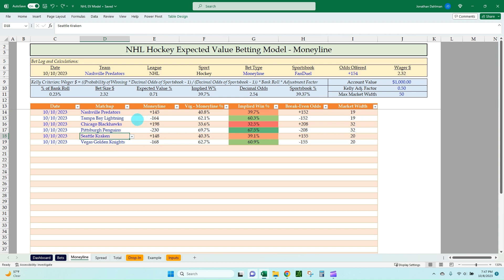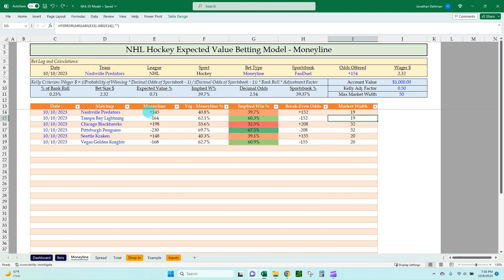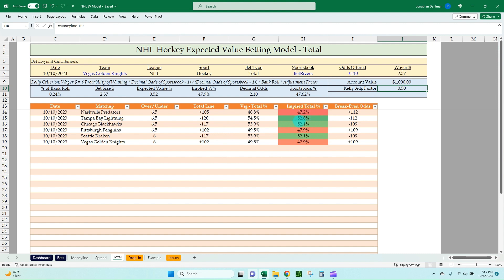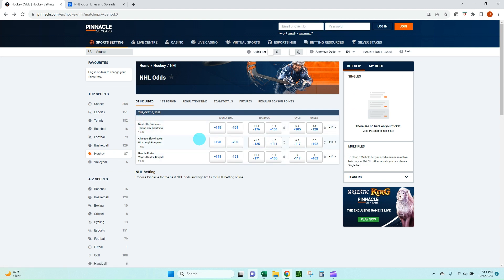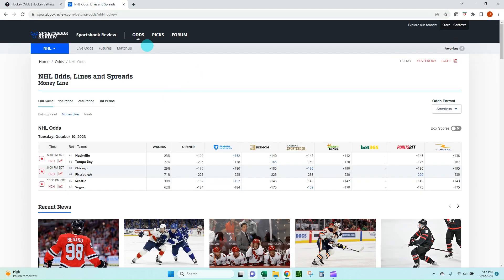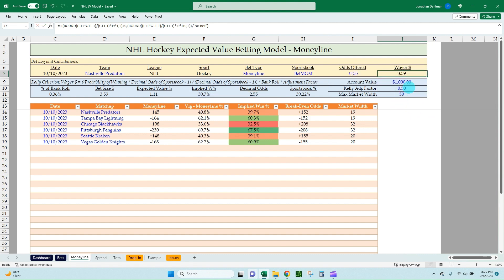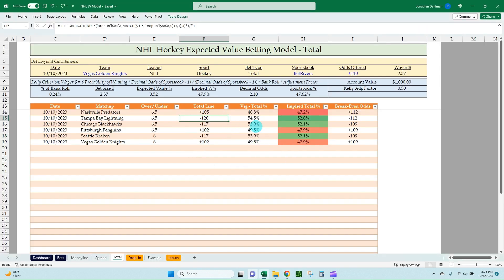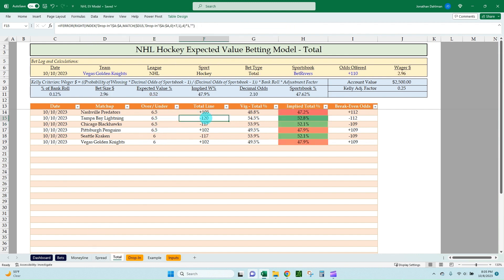How to Create a Dynamic NHL Hockey Expected Value Betting Model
In this video, I am going to show you how to easily create an Excel based NHL Hockey sports betting model. This model will identify positive expected value sports bets. Within the model I will show you how to Copy and Paste Sharp Odds from Pinnacle into Excel to make updating the model extremely fast and simple. The model will utilize the Kelly Criterion formula to calculate the optimal bet size for each positive expected value betting opportunity. Utilize this model for the 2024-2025 NHL Hockey season and get to placing positive expected value bets!

***Timestamps***
0:00 Introduction and Overview
1:35 Moneyline Props, Spread Props, Total Props Expected Value
5:47 Copy and Paste Pinnacle Sportsbook Odds
8:31 Finding +EV Moneyline Betting Opportunities
13:10 Finding Spread | Handicap +EV Betting Opportunities
14:12 Finding Total | Over/Under +EV Betting Opportunities
16:10 Kelly Criterion Formula Calculations and Wager Amount
17:20 Conclusion and Final Thoughts

👉 Completed Template(s) Available For Purchase:
--- Microsoft Excel Version